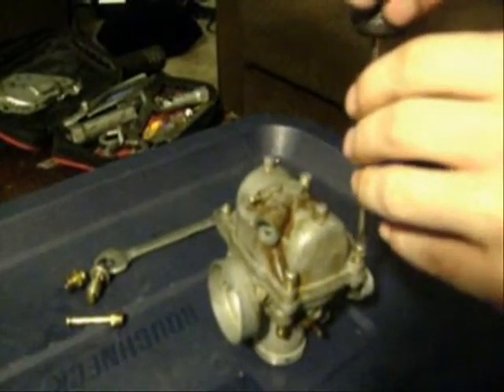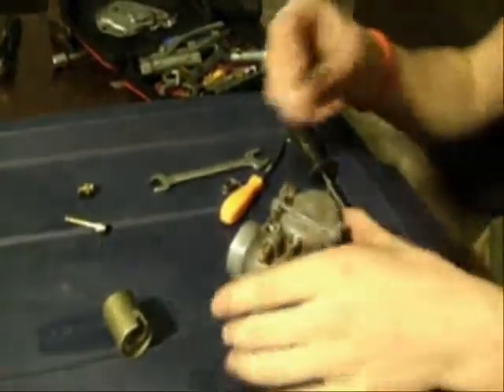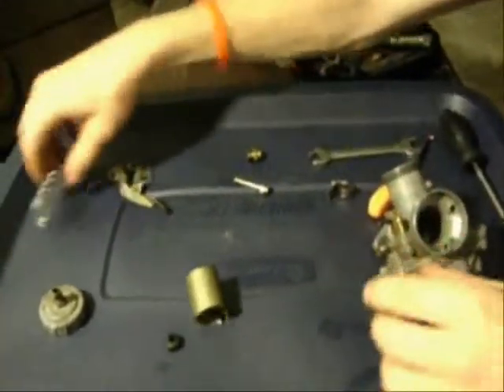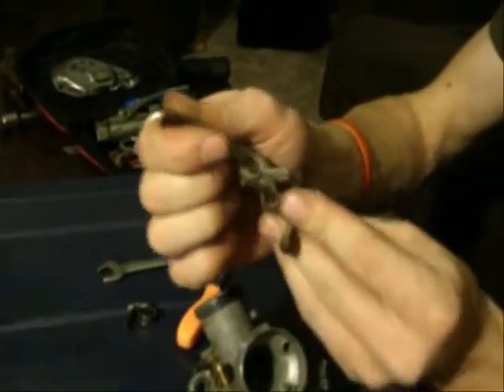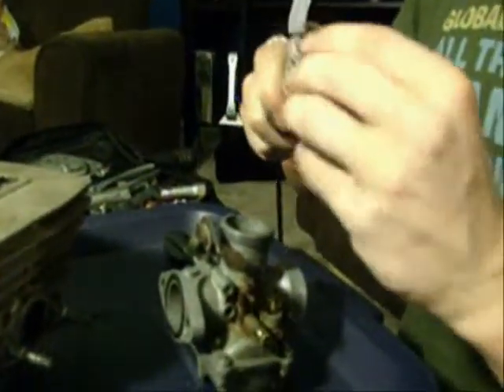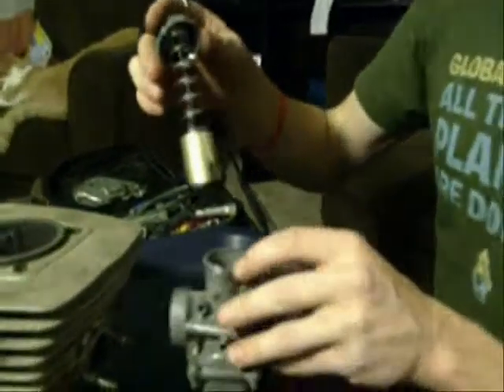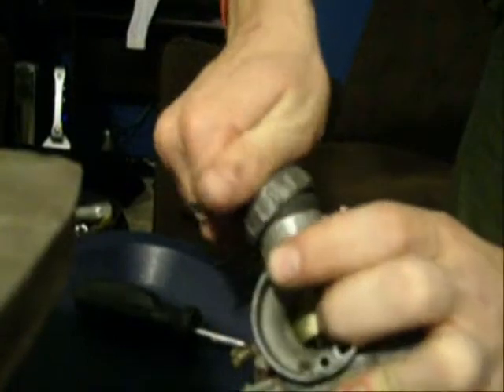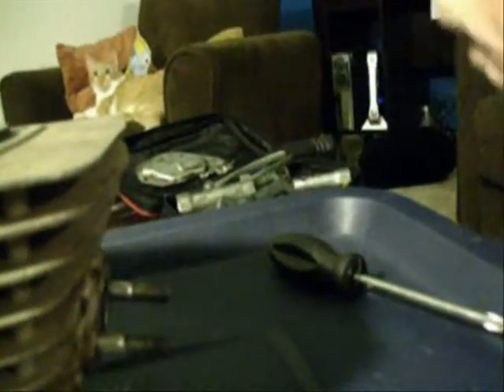TS185 Carb Cleaning 3;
Take apart, clean, and reassemble of the Mikuni VM24SH carburetor for Suzuki ts185's and ts 125's.